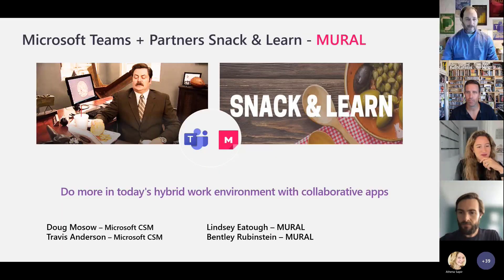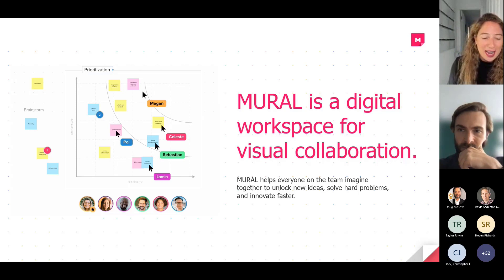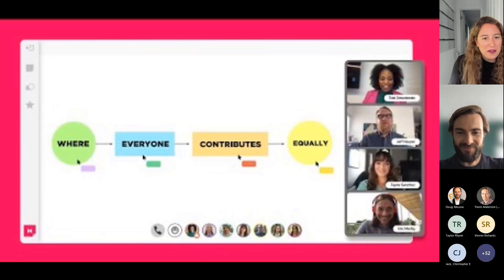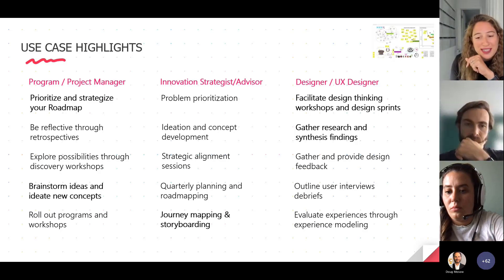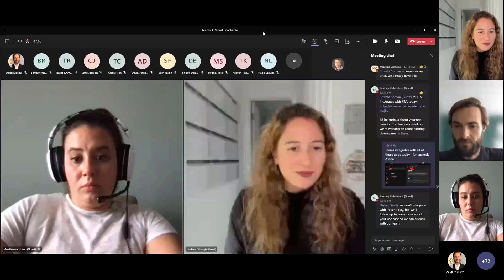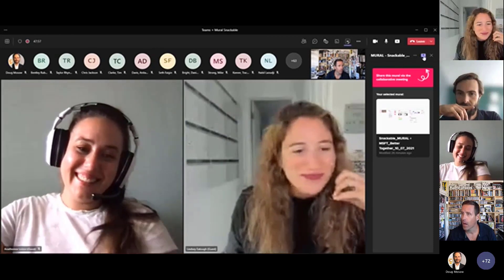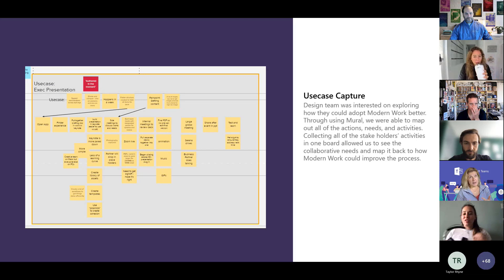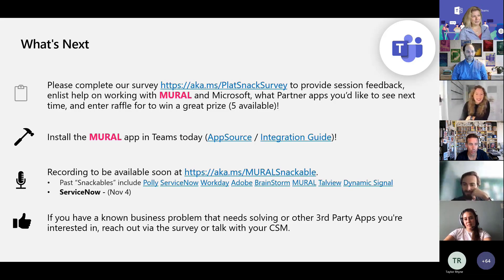Meet Mural: Microsoft Teams App of the Month